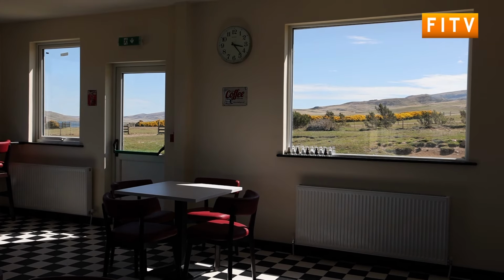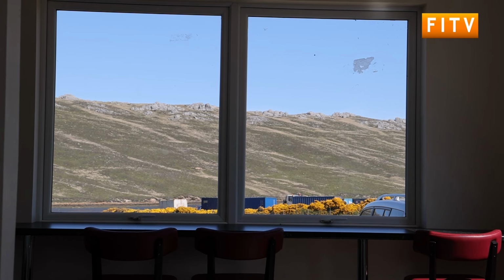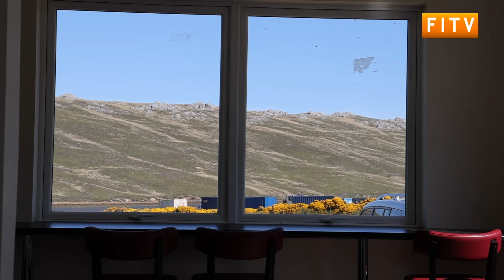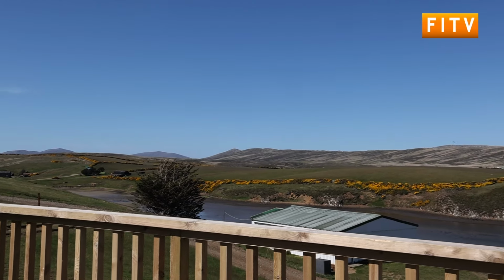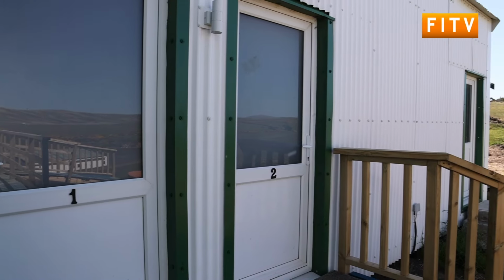New motel opened at Port Howard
A brand new motel opened its doors at Port Howard to visitors in October. The Maria Motel is located near the ferry terminal, with beautiful views across the valley and its namesake, Mount Maria. With 6 rooms and a quaint café where customers can fill their bellies during a wait for the ferry - the Maria has everything to make a trip to the west a cosy one!

for all the latest news and content from the Falkland Islands.